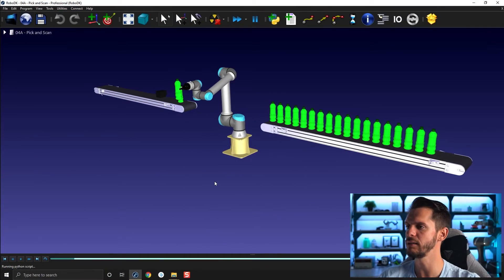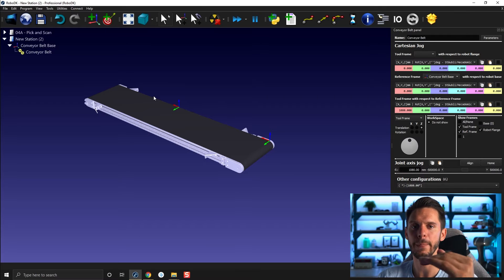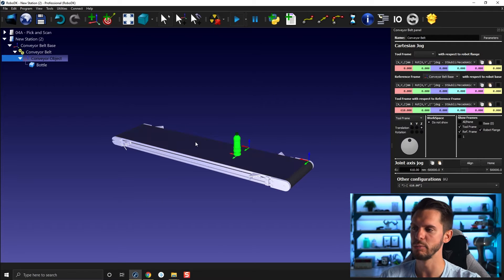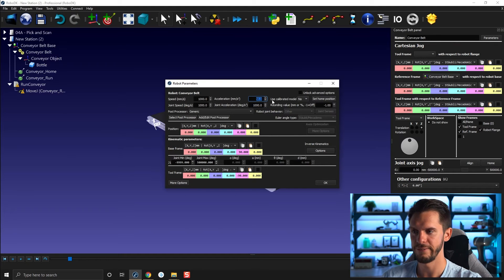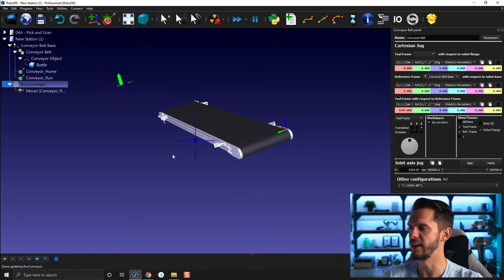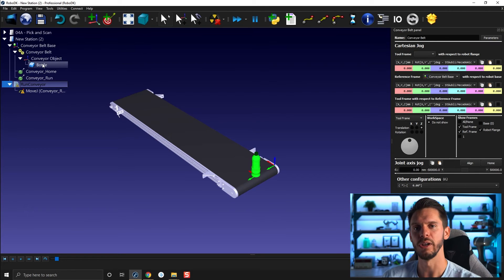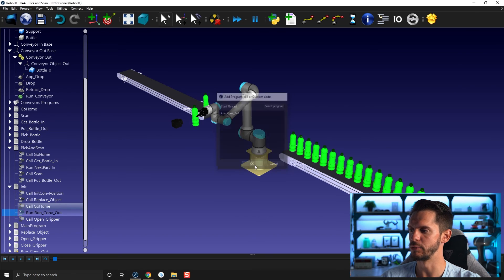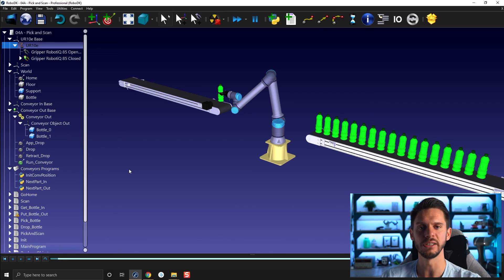Conveyor (Part 1) - Course 4.07 - RoboDK Academy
With this RoboDK video series, you will follow different professional training courses and learn how to take full advantage of the software. In this video, you will learn how to simulate conveyors in your RoboDK stations.

Table of content:
00:00 Introduction
00:40 Download Conveyor
01:53 Conveyor Panel
03:00 Add Object
05:10 Basic Program
08:55 Robot Speed
10:15 Object Reference Frame
11:26 Run Program
14:26 Start Thread
15:49 Next Video Teaser